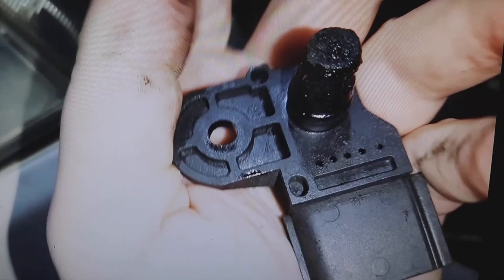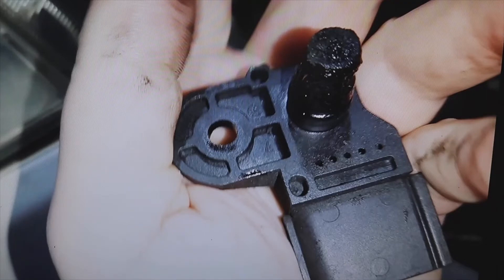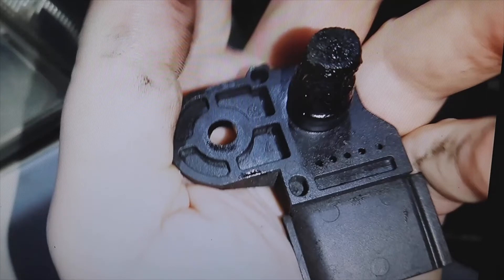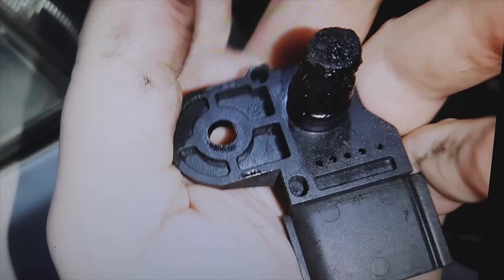FAULT P1557 and 17965 due to dirty MAP sensor, the TURBO is disconnected and loses power, TDI engine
Can the MAP sensor cause errors P1557 and 17965? It is a fault, mainly, of the cars of the vag group, TDI engines, volkswagen, seat, skoda, audi... the engine goes into emergency mode, limp mode, the turbo is deactivated and then it loses power... * You can see this video in Spanish